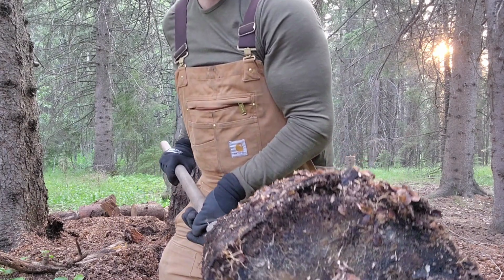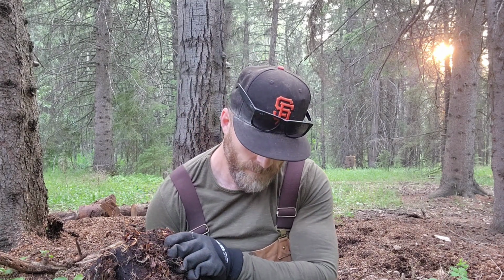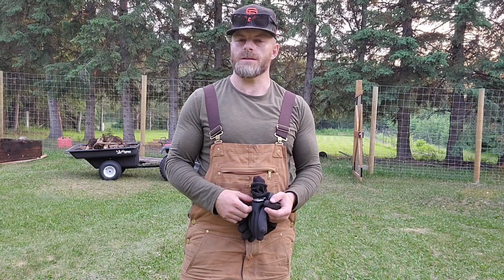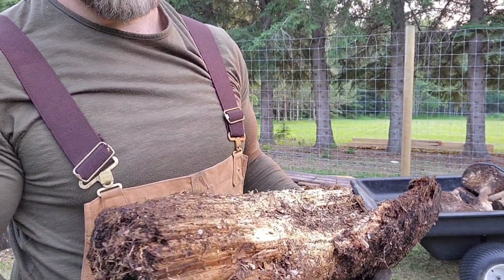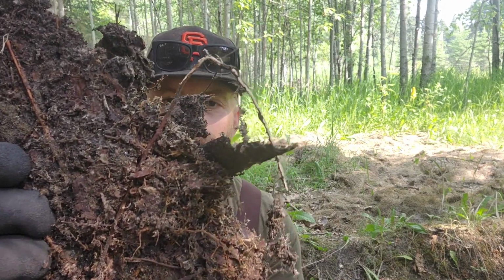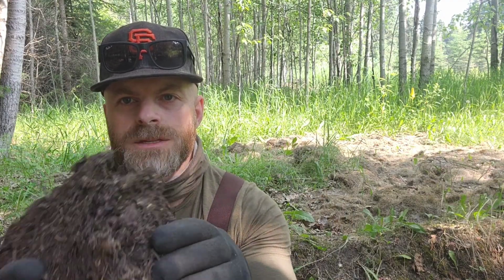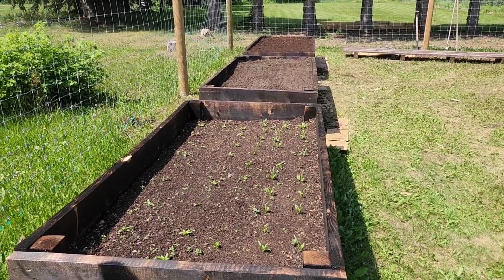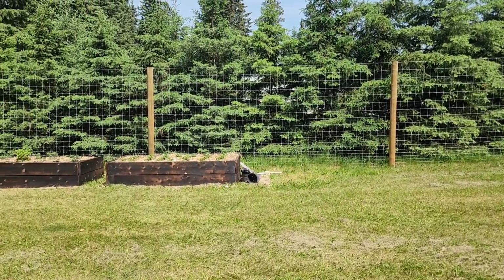Building HÜGELKULTUR Raised Beds in my Homestead Garden - EP 13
In this episode, I fill in my raised garden beds using the Hugelkultur method with rotting logs and leaves found around my homestead. Results after 2 months at the end!